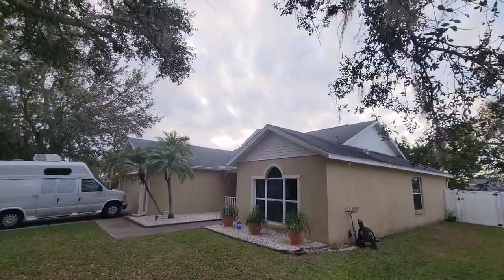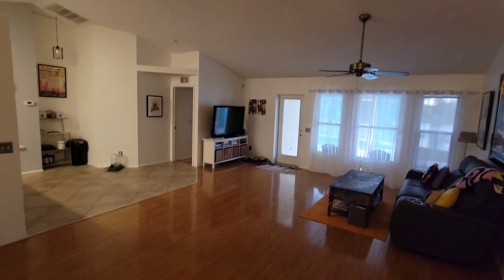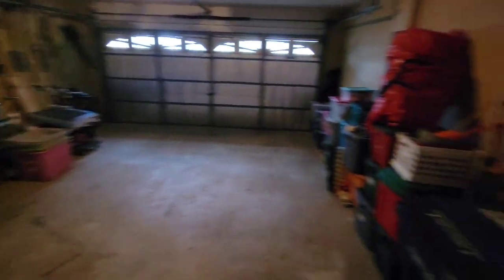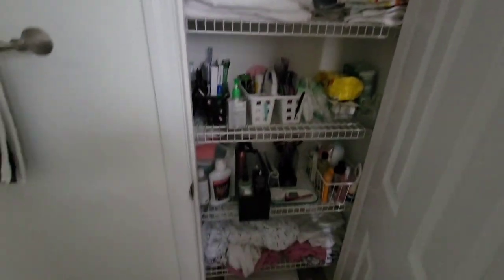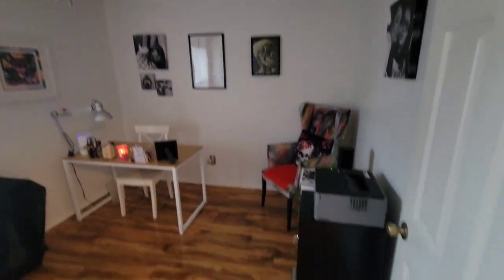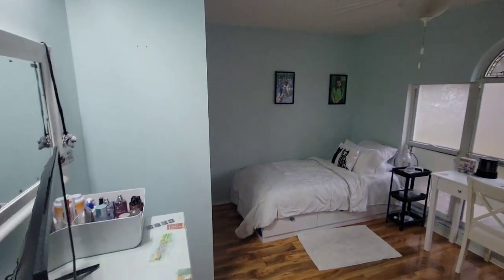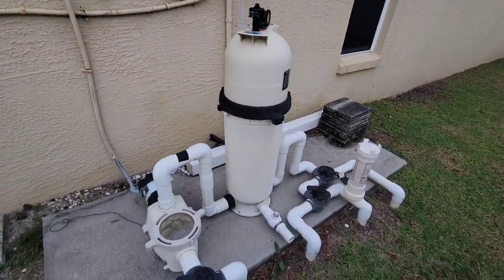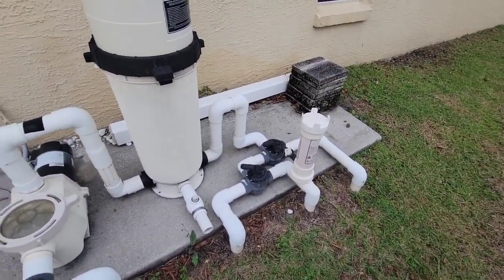Tour...112th St E, Bradenton